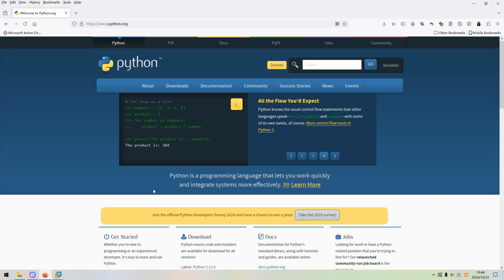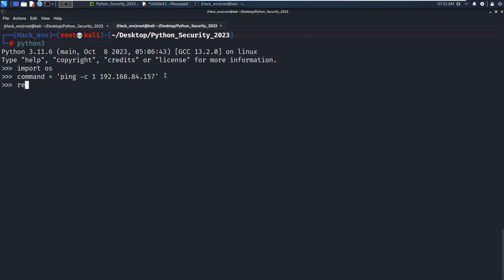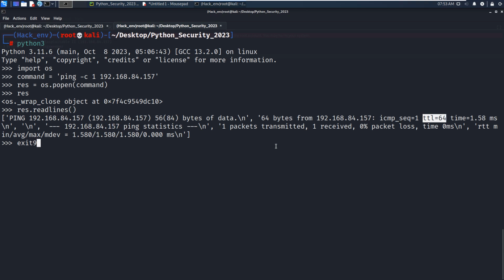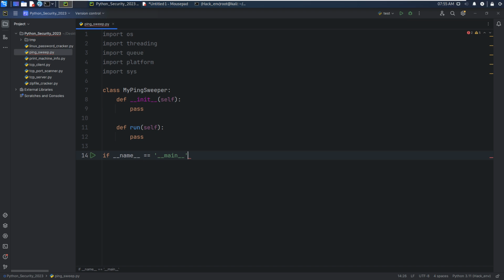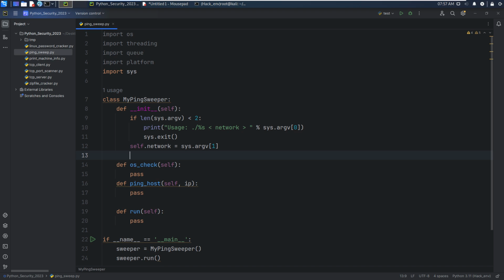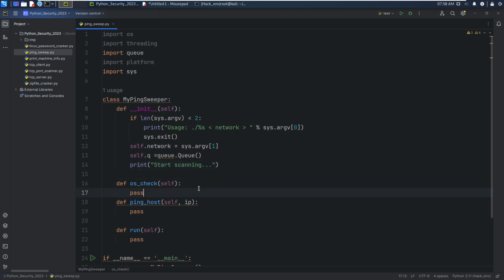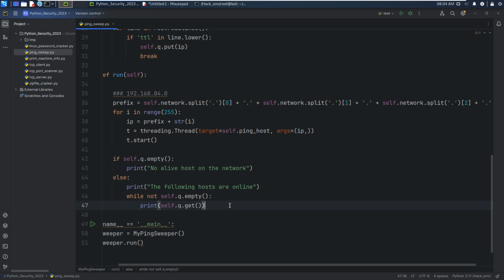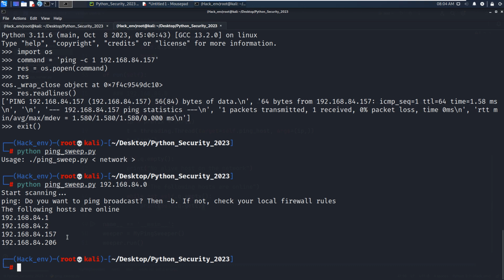Python for Security | Code Our Own Ping-sweeper With Python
Modules:
 - OS
 - queue
 - platform (Judge operating system)
 - threading(Make program running faster)